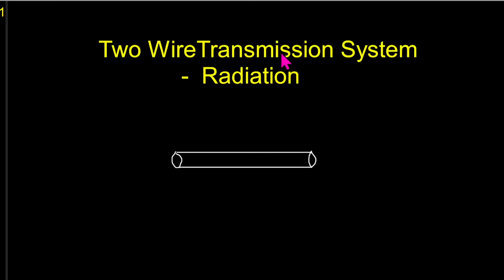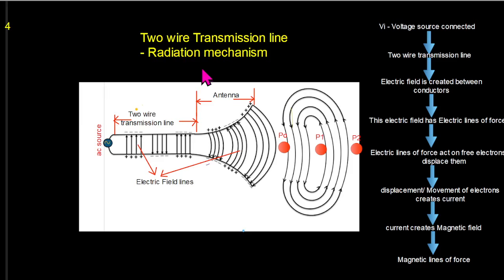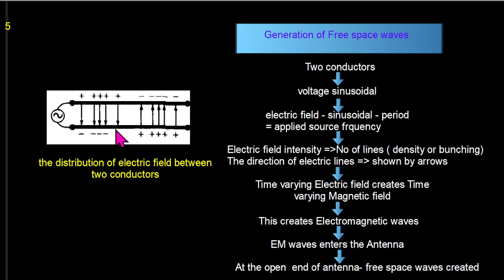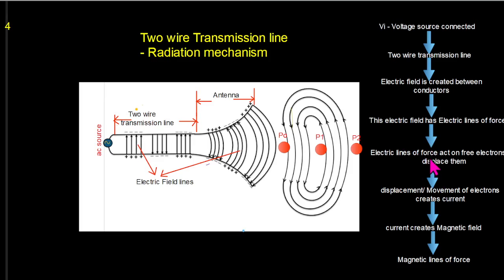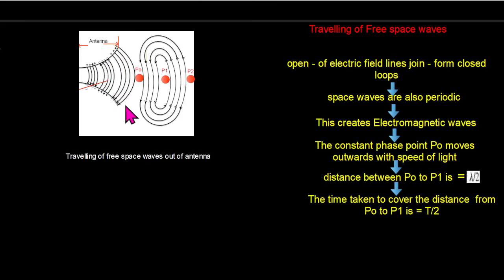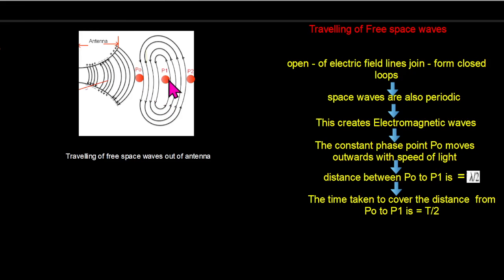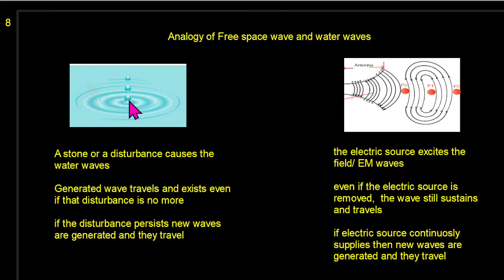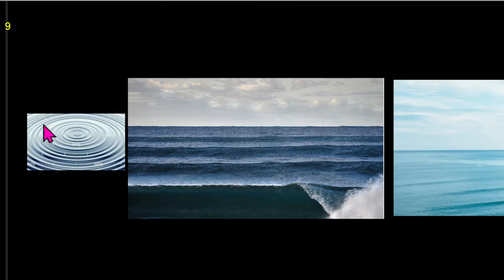Radiation Mechanism of Two Wire Transmission line - Antenna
when does an antenna radiate?
what is radiation?
radiation conditions for a two-wire antenna
antenna
antenna and wave propagation
antenna theory
antenna wave propagation
antenna and propagation
engineering funda antenna
antenna radiation
tv antenna